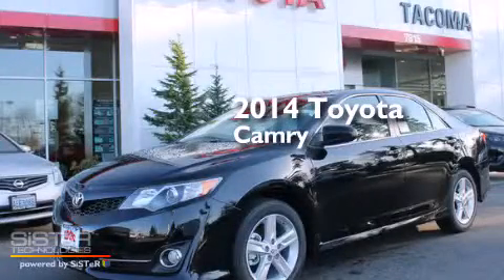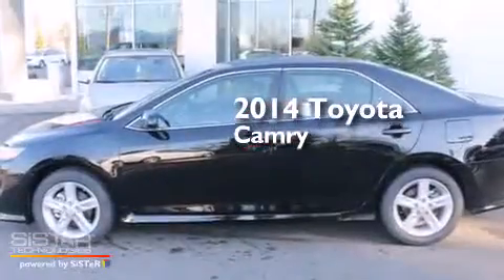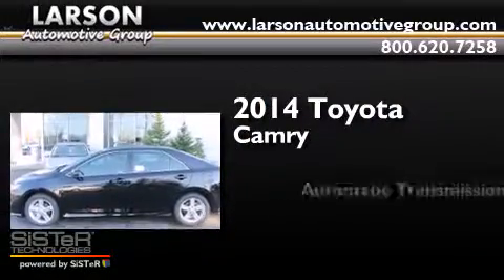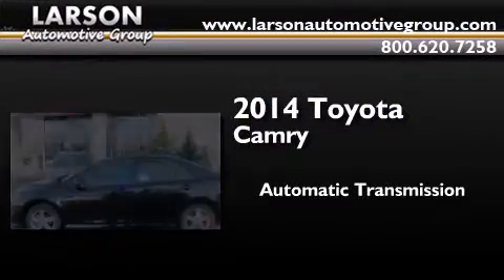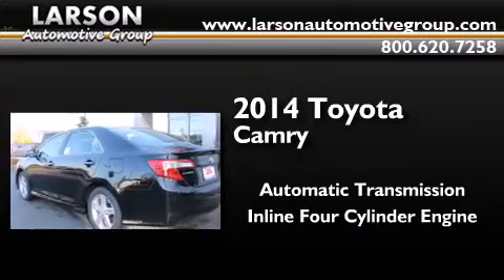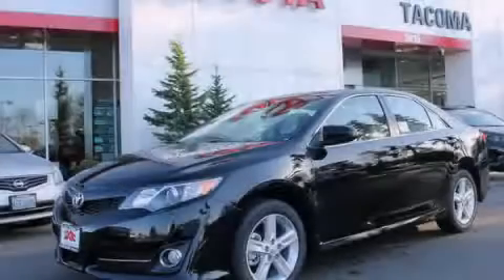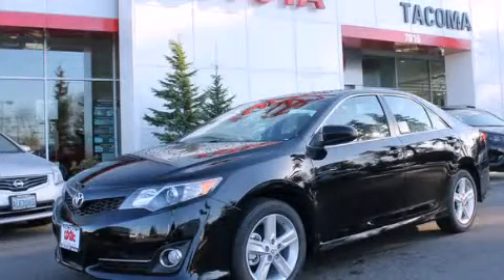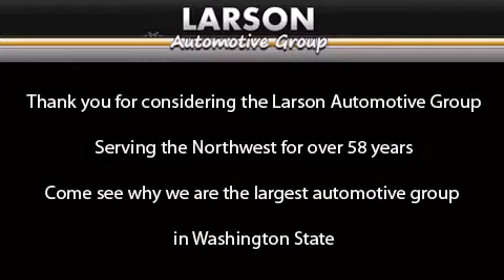2014 Toyota Camry Puyallup WA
We've been honored to serve the Puyallup WA area , we promise that your experience at our dealership will exceed your expectations ! Year : 2014 Make : Toyota Model : Camry Engine : 2.5L 4Cyl Trans . : Automatic Exterior : Attitude Black Metallic Miles : 25 Interior : Black Leather/Gray Cloth Stock : 34917 Larson Auto Group 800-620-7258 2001 N Meridian Puyallup , WA 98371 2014 Toyota Camry Puyallup WA